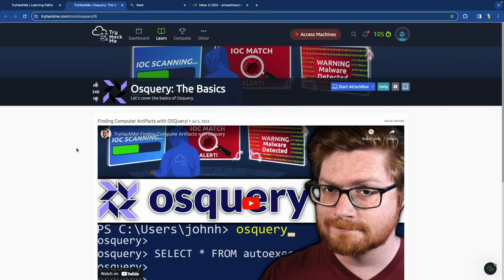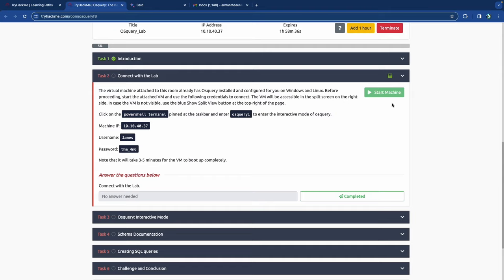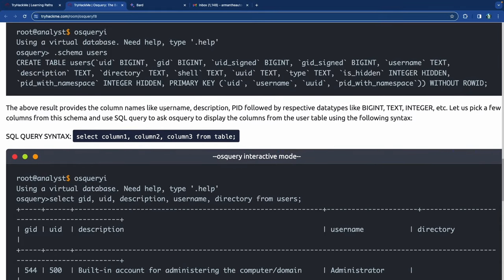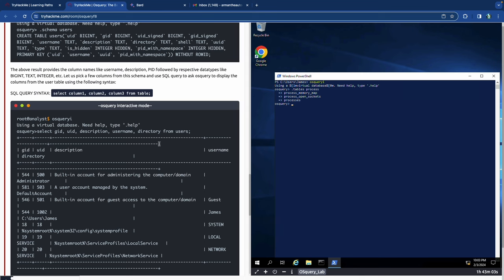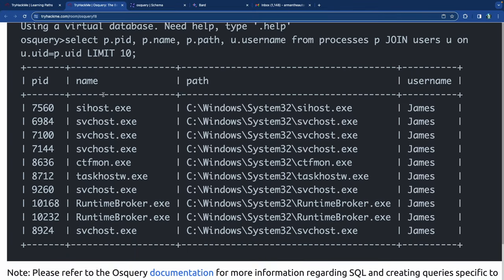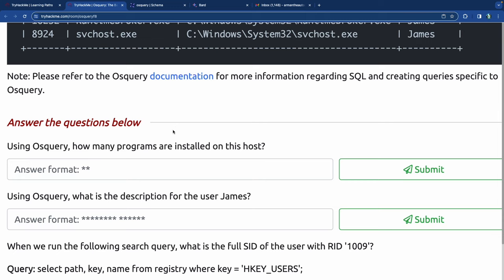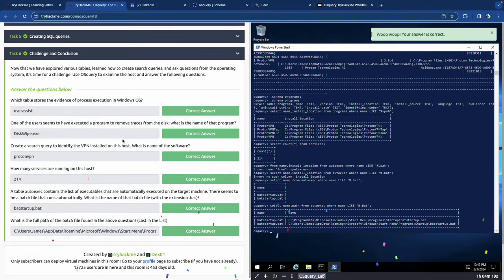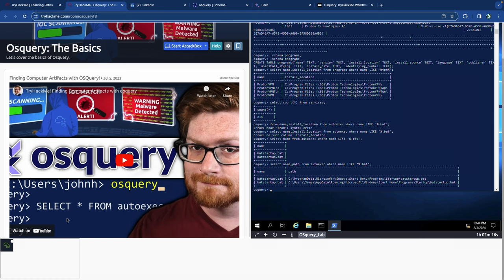Facebook Made a Tool For Security Analysts & It's Pretty Awesome: OSQuery / Security Analyst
Facebook created a surprisingly useful tool for Security Analysts and System Admins called OSQuery. And TryHackMe has a great introductory room on it. OSQuery has a language similar to SQLite & is very useful for analyzing OS operations. Check time stamps for content.

This video is of the OSQuery room in the Endpoint Security Monitoring module of the SOC Level 1 pathway of TryHackMe.

Video Time Stamps:
01:50 Introduction
03:02 Connect With the Lab
06:54 OSQuery: Interactive Mode
09:51 Schema Documentation
14:36 Creating SQL Queries
26:53 Challenges & Conclusion